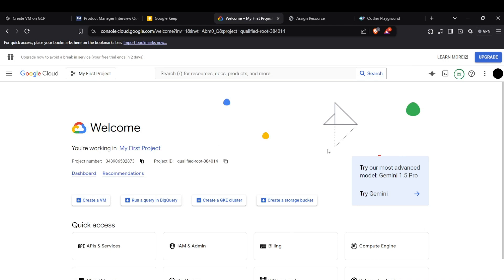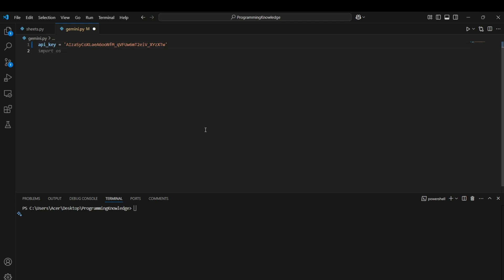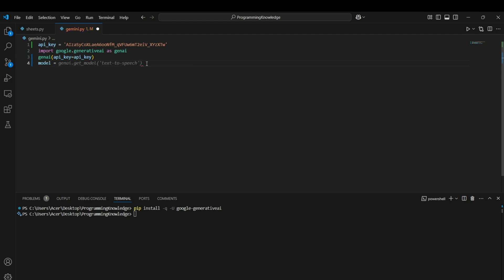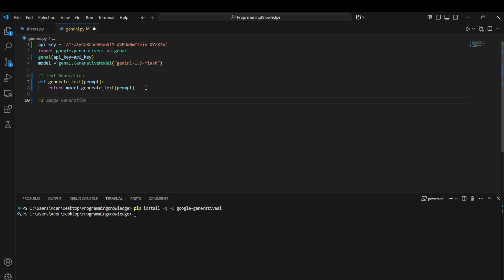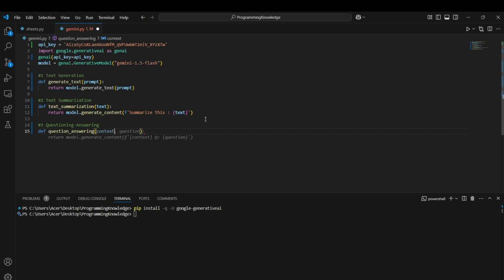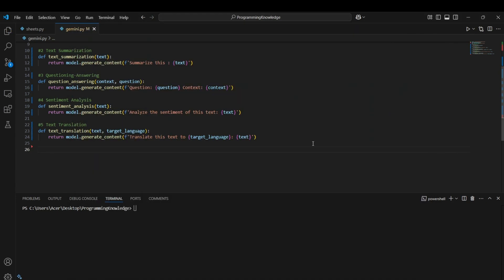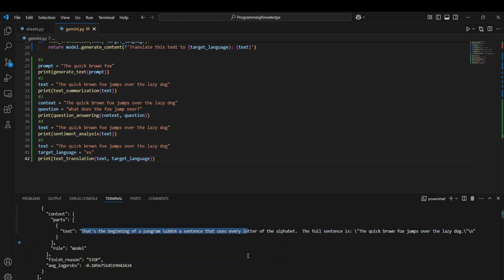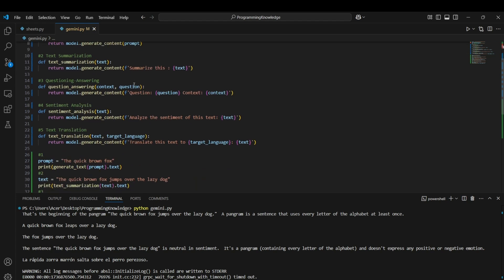How to Use the Gemini API with Python | How to Integrate Gemini API with Python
Learn how to harness the power of Google Cloud Platform’s (GCP) Gemini API using Python! In this tutorial, we walk you through the process of integrating the Gemini API with Python to unlock the capabilities of Generative AI for your projects. From setting up your environment to making your first API call, this guide covers it all.

### Key Topics Covered:

1. **Setting Up the Gemini API on GCP**
   - Enable the Gemini API in the Google Cloud Console.
   - Generate API keys and configure your service account.
   - Install and configure the required Python libraries.

2. **Authenticating Your Python Application**
   - How to use a service account key file for authentication.
   - Setting up the `google-auth` library for secure access to the API.

3. **Making API Requests with Python**
   - Send API requests to generate text, images, or other outputs.
   - Format your payload and use prompt engineering for better results.
   - Handle API responses, including parsing and saving data.

4. **Exploring Use Cases**
   - **Text Generation**: Create blogs, summaries, or creative writing.
   - **Image Creation**: Turn text prompts into visuals for your projects.
   - **Code Assistance**: Generate code snippets and troubleshoot issues.

5. **Example Python Code**
   - A complete Python example for text generation.
   - Explanation of the code to help you customize it for your needs.

   - Tips to manage API limits and quotas.
   - Common errors and how to resolve them.

### Why Use the Gemini API?
The Gemini API brings Google’s advanced Generative AI capabilities to your fingertips, empowering you to build innovative applications effortlessly. By integrating with Python, you can automate tasks, enhance creativity, and develop cutting-edge solutions.

**Start Innovating Today!**
Follow this guide to integrate the Gemini API with Python and bring the power of Generative AI into your projects. Experiment, create, and transform your ideas into reality!